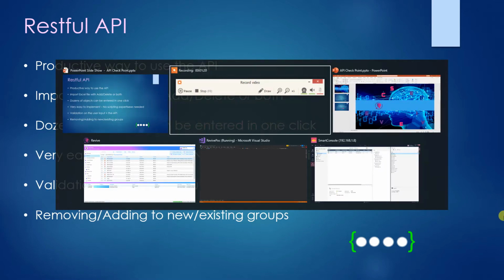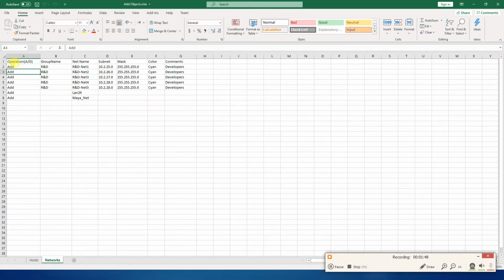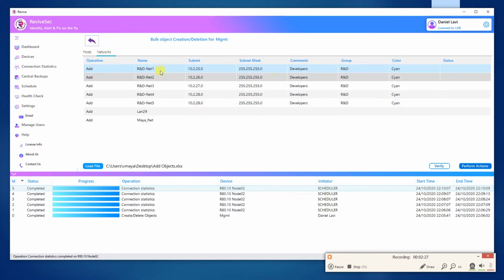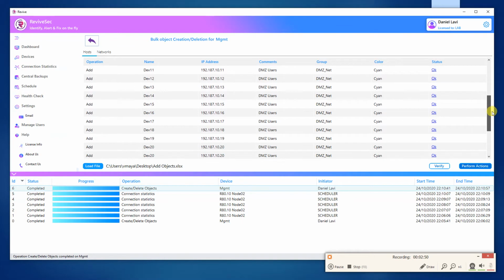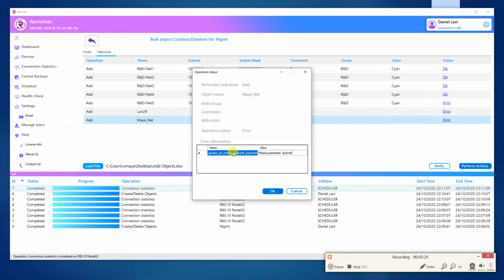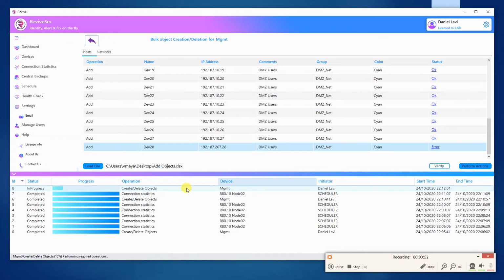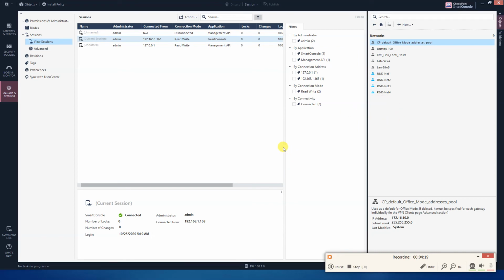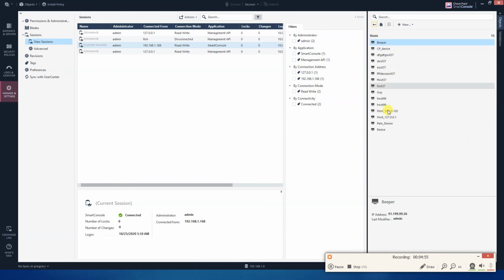Revive tasks automation with API Capabilities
In this short video, I will show our latest development, connecting to the  Check Point management to run some API commands like adding a bulk of hosts or networks - straight-forward, no need for scripting expertise.